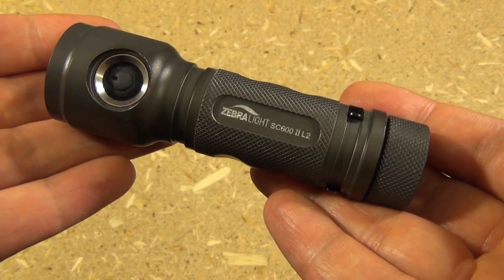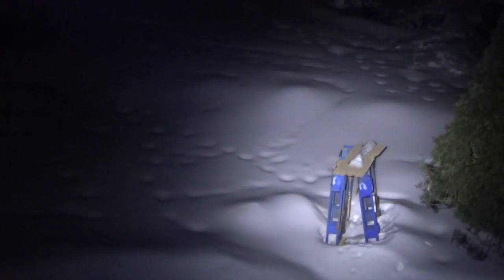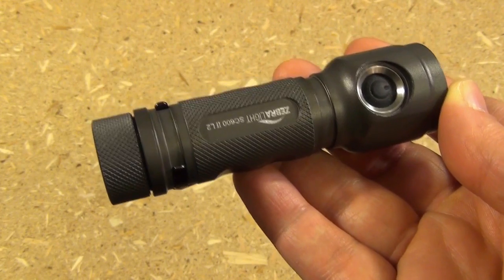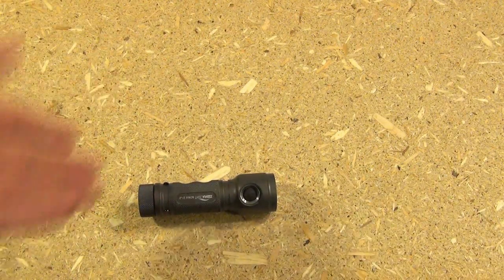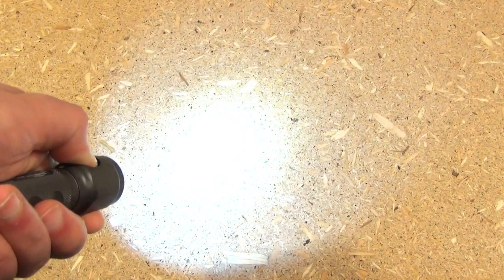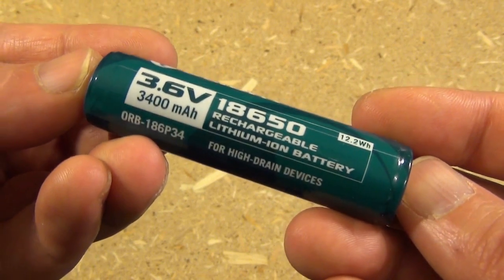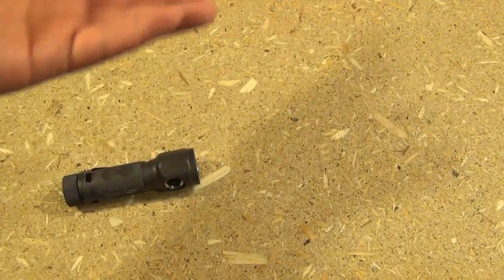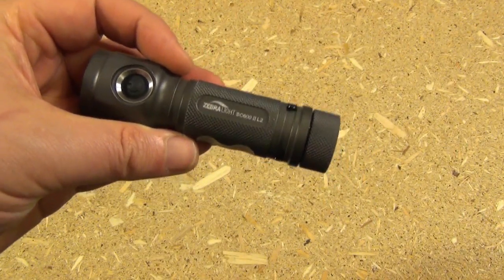ZebraLight SC600 II L2 (1000+ Lumens, 4 Inch Flashlight)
This is one of the smallest lights you can get that uses an 18650 battery. 1100 Lumens is a lot of light to get from only a 4 inch long flashlight. The interface is very well done, because it has all the special features yet it gives you fast shortcuts to the most important modes. The machining of the flashlight body, the threads, the finish, and switch are all top notch. The battery checking feature is very useful. Overall, this is the light to get if you are looking for a very compact 18650 flashlight. Price: $116 (with battery)

Product Description:

"Zebralight SC600 Mk II L2 18650 XM-L2 Flashlight Cool White LED: Cree XM-L2 Cool White (Nominal CCT 6300K) User Selectable Levels: 3 main levels (High, Medium and Low). Each main level can be programmed to one of its two sub-levels. The second sub-level of the each main levels can be further programmed to different brightness levels. Light Output (runtimes) High: H1 1100 Lm (PID, approx 2 hr) or H2 670 Lm (PID, approx 2.5 hrs) / 356 Lm (3.9 hrs) / 162 Lm (11 hrs) Medium: M1 70 Lm (30 hrs) or M2 32 Lm (66 hrs) / 12 Lm (172 hrs) Low: L1 3.8 Lm (16 days) or L2 0.43 Lm (2.5 months) / 0.06 Lm (4.6 months) / 0.01 Lm (5.5 months) Beacon Strobe Mode: 0.2Hz Beacon at Low / 0.2Hz Beacon at H1 / 4Hz Strobe at H1 / 19Hz Strobe at H1 Operating Voltage Range: 2.7V - 4.2V Battery: One 18650 size (up to 69mm long) 3.6/3.7V li-ion rechargeable. Batteries are not included in the package. Parasitic Drain: Negligible (much less than the self discharging of a battery) Beam Type 80 degree spill 10 degree hot spot Dimensions Head Diameter: 30 mm Body Diameter: 25 mm Length: 101.6 mm Weight: 2.75 oz (78 gram) without battery PID thermal regulated outputs (1100Lm and 670Lm) Battery capacity indicator (LED flashes 1-4 times, 4 short clicks to start) Automatic stepping down from High to Medium, and from Medium to Low when battery capacity is low Builtin over-discharging protection (2.7V cutoff) Durable electronic soft-touch switch Smart user interface provides fast and easy access to all brightness levels and beacon-strobes. Precision machined unibody casing from premium grade aluminum bar stocks Durable natural hard anodized finish (Type III Class I) Sealed and potted LED driver circuitry Tempered optical grade glass Orange peel textured reflector Battery reverse polarity protection Lanyard ring."

Also check out my video of the Zebralight SC52 L2, a AA/14500 battery relative of this light, only 3 inches

Zebralight SC32
Zebralight SC52
Zebralight SC5 (Neutral White)
Zebralight SC600 MKII
EagTac 16340 Lithium-Ion Batteries (Recommended)
Buy the BEST rechargeable AA Batteries here (Amazon link) Eneloop Pro AA